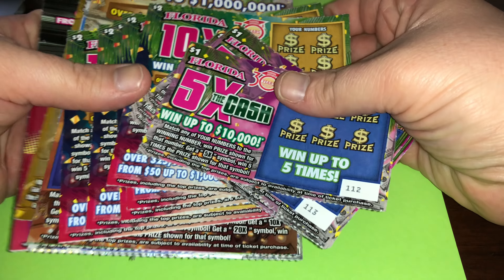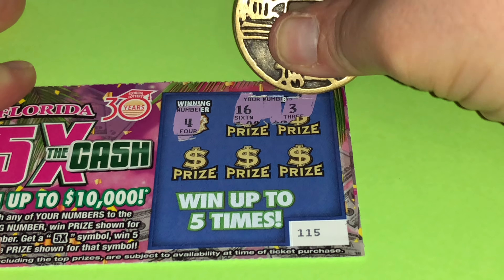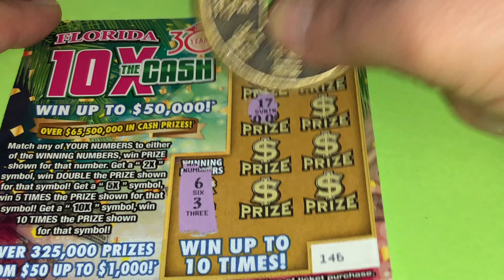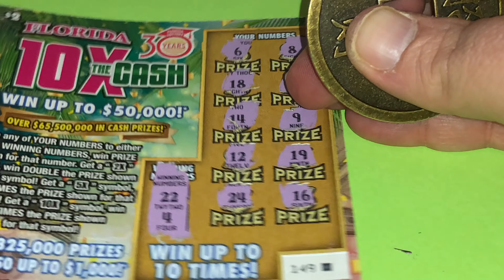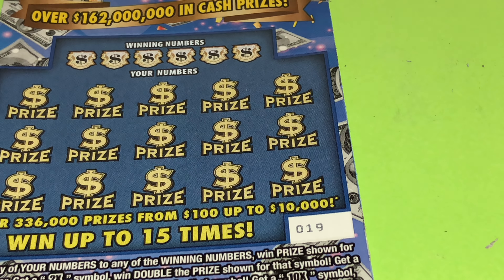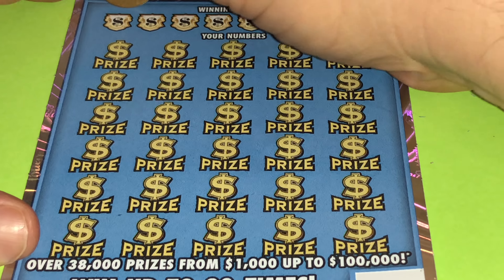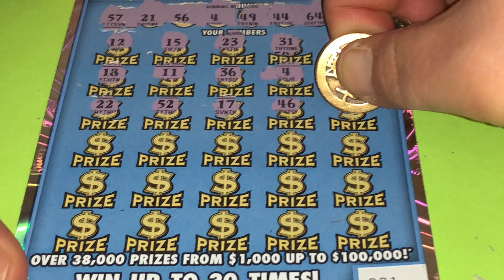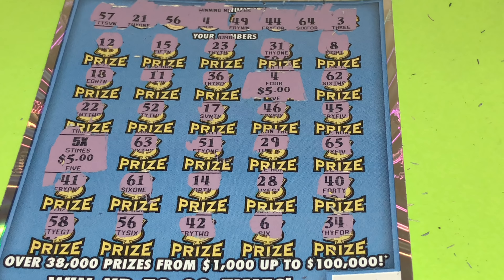Multiplier Monday’s 03/19/2018